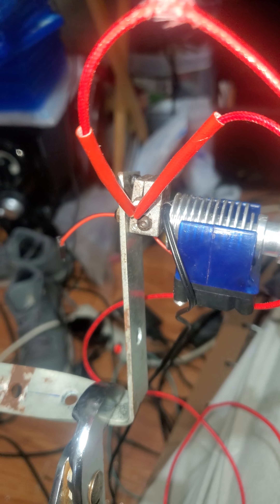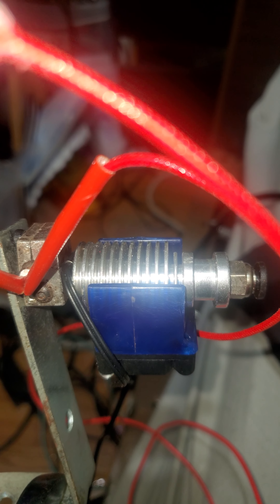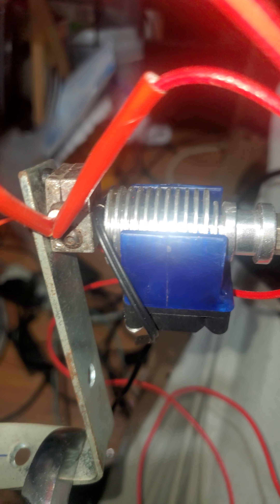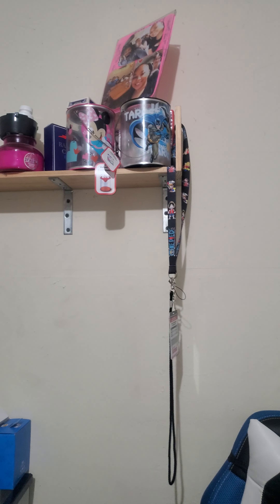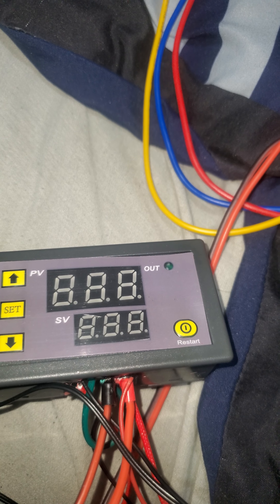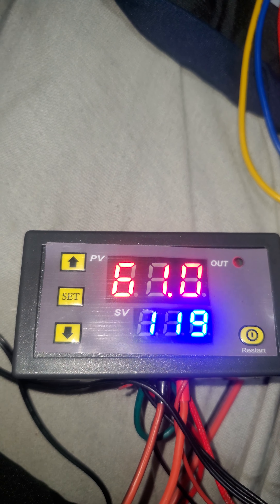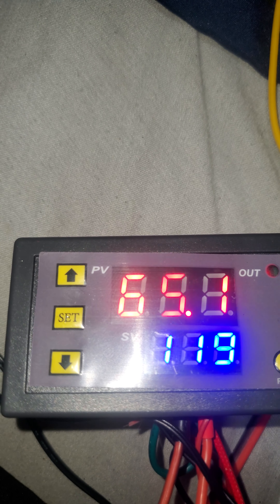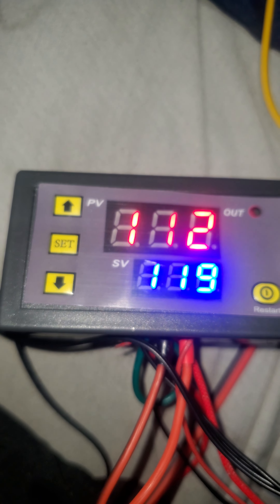how to wire a W 3230 thermostat 12V dc temperature controller part 3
in this video I show that I was able to get the heater cartridge to heat up and how it looks and works